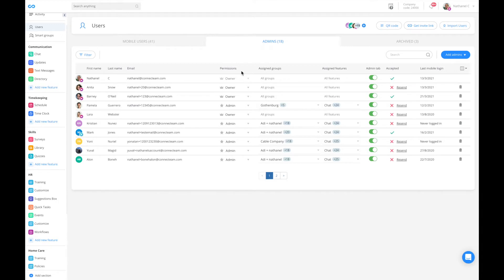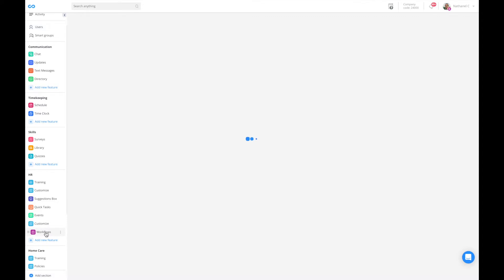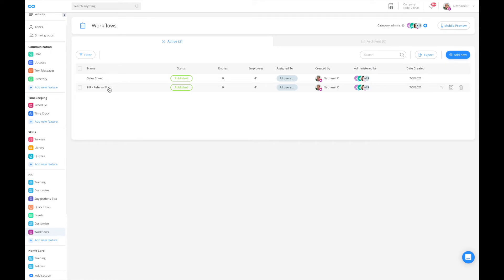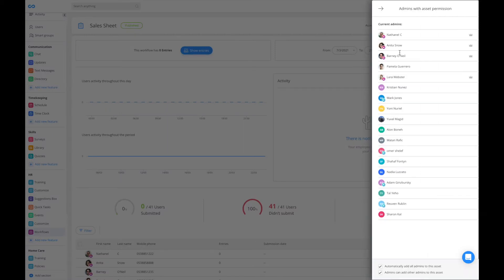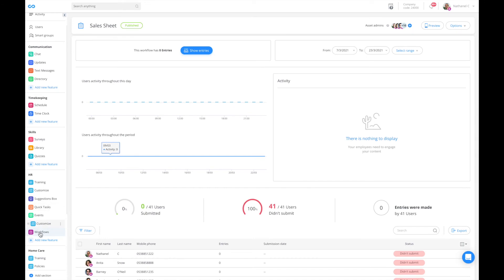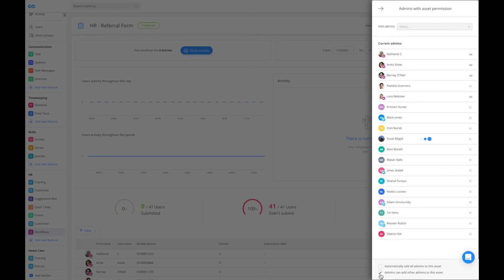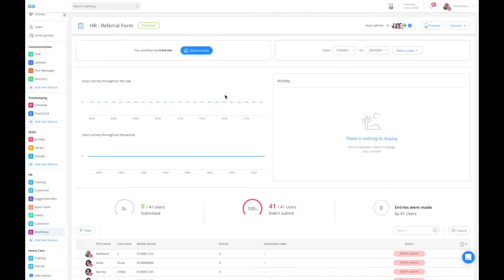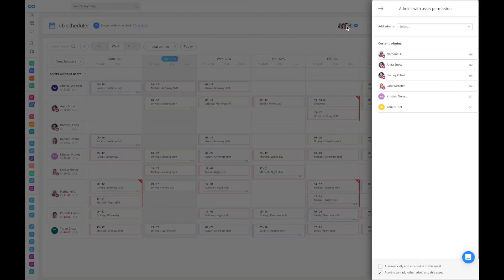Connecteam | Manager Permissions | How to set up managers for specific features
Connecteam allows you the flexibility to decide who should be in charge of what. In this tutorial we go over how you can set up specific managers for specific features. As an example, you might have some managers that should be in charge of the time clock and others of scheduling and you might also have a specific manager that is in charge of an HR form and another one in charge of the sales team form. This video explains in detail how to set that up for each specific feature.